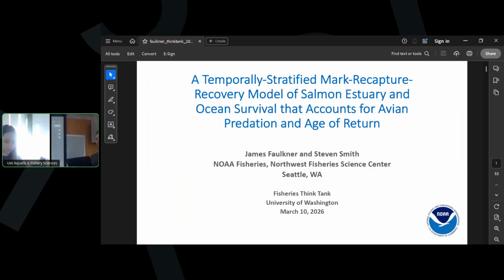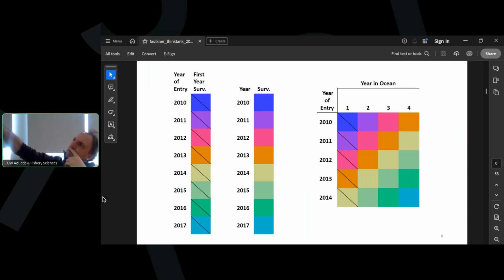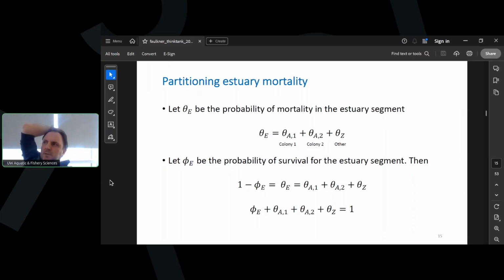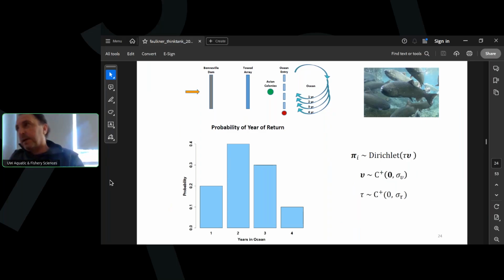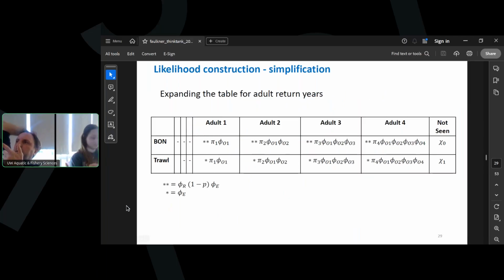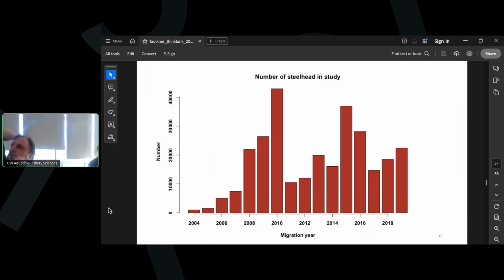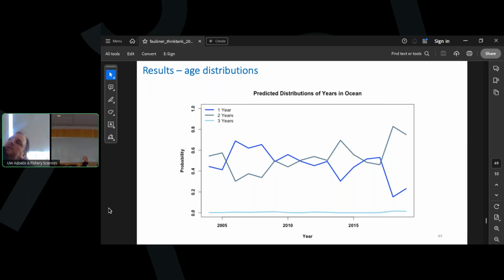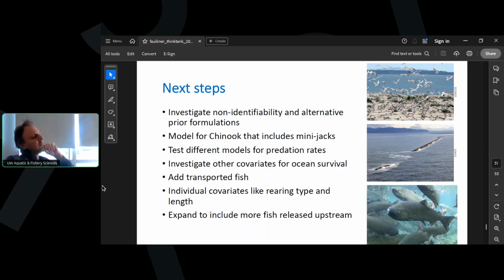Fisheries Think Tank with James Faulkner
As part of UW SAFS Think Tank Series, James Faulker discusses temporally-stratified mark-recapture-recovery model of salmon estuary and ocean survival that accounts for avian predation and age of return.

Abstract
Current methods for modeling smolt-to-adult returns of salmon as functions of ocean conditions do not directly account for known losses of individual fish to predation, and often do not account for age of return. We present an approach for modeling survival in the estuary and ocean of juvenile migrating salmon using a Bayesian mark-recapture-recovery framework that accounts for mortality from avian predation using tags recovered from avian nesting colonies. The model predicts arrival timing at the ocean for daily groups of juvenile fish migrating past the final dam using live detections of these fish in the estuary. This allows effects of conditions experienced in the estuary and early ocean to be modeled at a finer time scale than conditions experienced in the open ocean, and allows estimation of time-dependent tag recovery and predation probabilities on the avian colonies. The model further incorporates age at return, which allows estimates of effects of conditions on survival for each year in the ocean. We use simulations to show that accounting for tag recoveries from avian predation and incorporating age of return reduces bias and improves precision of parameter estimates. We apply the model to data for PIT-tagged yearling Chinook salmon and steelhead from the Snake River Basin.